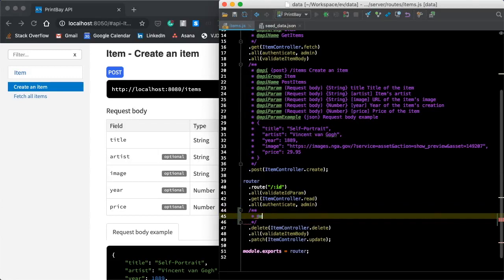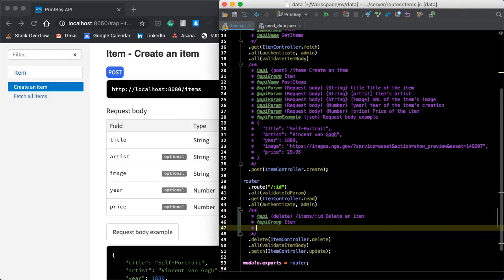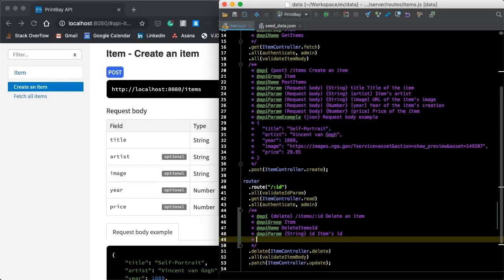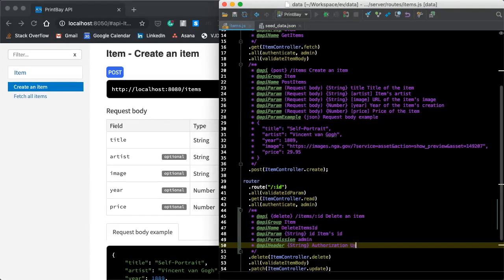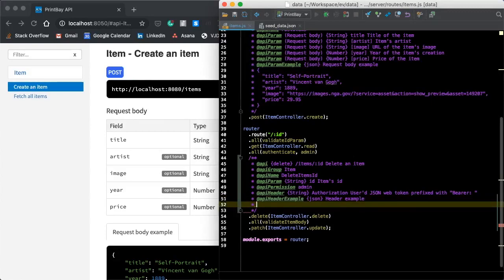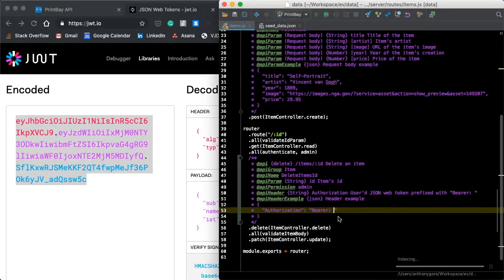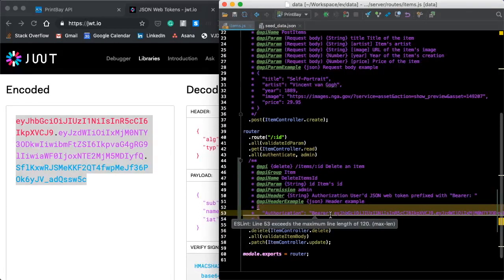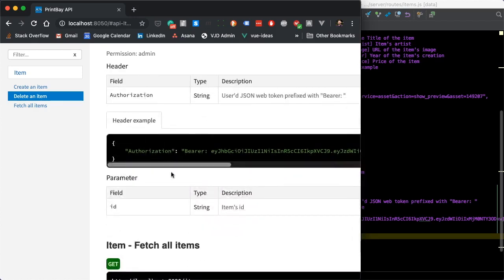77 Authenticated routes